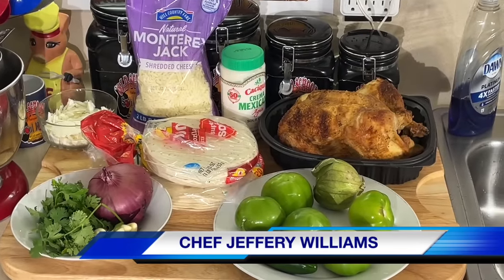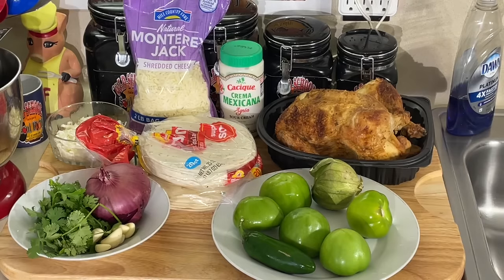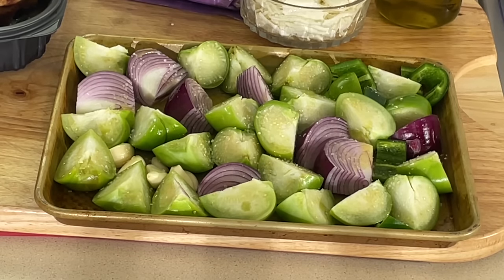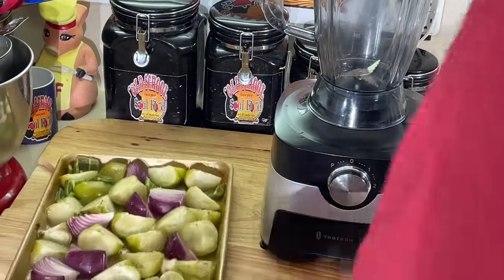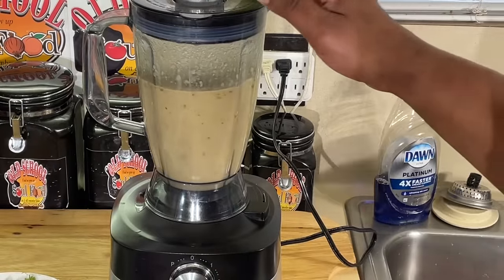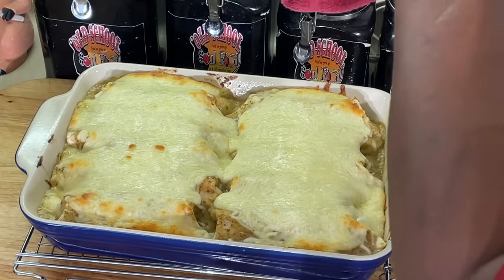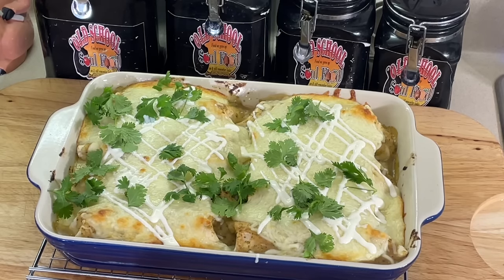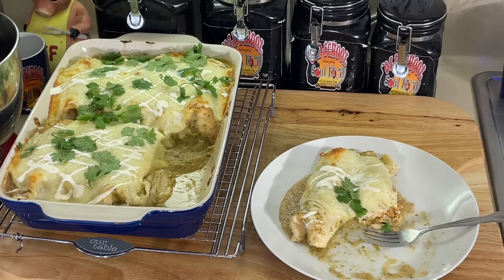A ABSOLUTELY EASY AND DELICIOUS CHICKEN MID WEEK MEAL/OLD SCHOOL TOMATILLO CHICKEN ENCHILADAS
OLD SCHOOL TOMATILLO ROASTED CHICKEN ENCHILADAS

This is a easy simple dish to enjoy on a busy night
Very simple to prepare and very delicious
RECIPE:
1 lb. Tomatillo( cut in 1/4)
1-2 Jalapeño peppers( cut in half and seeded)
1 Red Onion ( sliced)
3 tablespoons Fresh Cilantro
½ cup water o chicken broth
1 garlic clove
Salt and Black Pepper to taste
olive oil
DIRECTIONS:
Place tomatillos,onions,garlic and peppers on pan and mix with olive oil and salt and pepper
Roast in 350 degree oven for 20-30 minutes or until tender
Remove from oven and place in blender ,blend until smooth
Add cilantro and chicken stock and salt and pepper and blend another 1 minute

Ingredients for the Enchiladas
1 Large Roast  Chicken cooked and diced
10 flour or corn Tortillas
3 cups jack cheese
1 cups queso fresco
 Queso Fresco for Garnish
 Mexican Crema for Garnish
  2 tsp chopped Fresh Cilantro (Save some for Garnish)
  Mix all items together in bowl
Place 2 cups of sauce in casserole  dish
Place mixture in tortilla and roll up and place seam side down in casserole dish
Pour sauce over top of rolled tortillas and top with jack cheese
Cook uncovered in 350 degree oven for 25-30 minutes or until hot and bubbling
Garnish with crema and cilantro

MY MAILING ADDRESS IS:
23501 CINCO RANCH BLVD
SUITE H120
PMB  # 142
KATY,TEXAS 77494

MY OLD SCHOOL SOUL FOOD MERCHANDISE FOR PURCHASE LINKS: